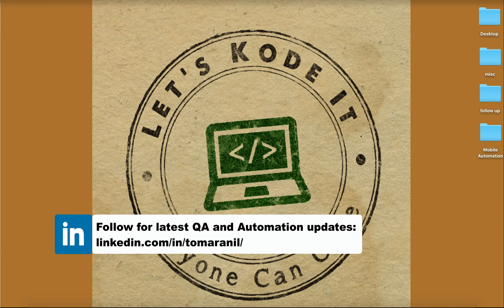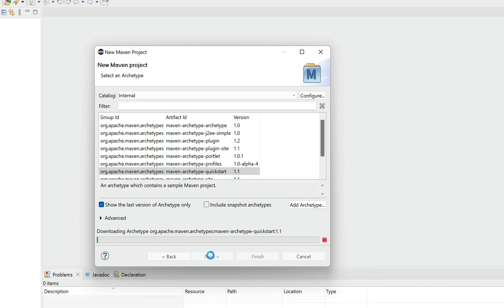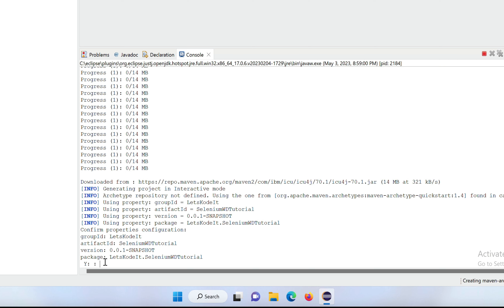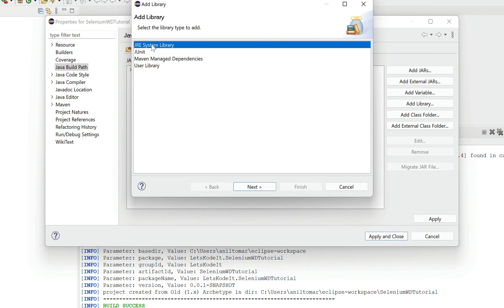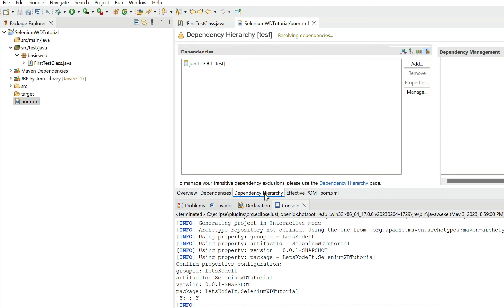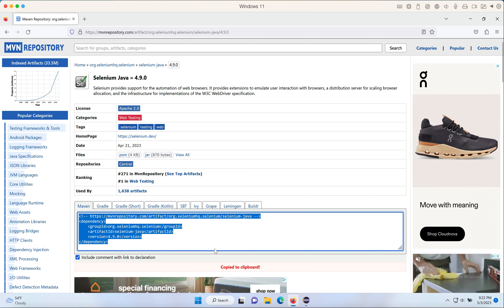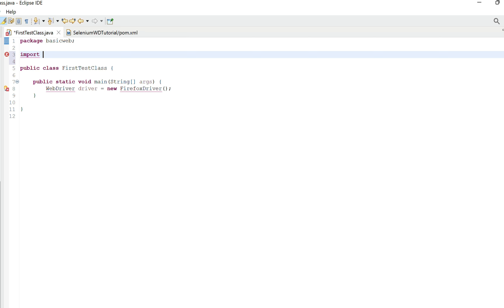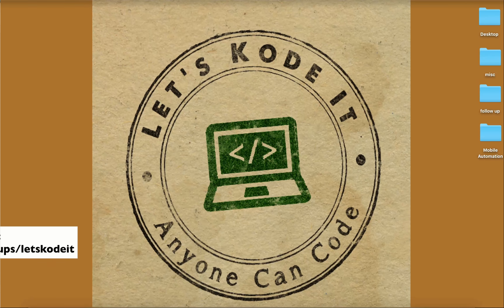Selenium 4 Setup With Java, Maven, Eclipse | Install And First Test | Selenium 4 Installation (2024)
This video explains Selenium WebDriver 4 Setup using Java and Eclipse using Maven and using the latest stable Selenium 4 JAR files. Learn Selenium Setup in Eclipse step by step with Maven and Selenium installation on Windows.

Complete Test Automation Bundle ($29.99 Only):
Includes 9 Courses, future new test and automation courses will be added to this bundle

Industry Standard Advanced Automation Framework ($8.99 Only)